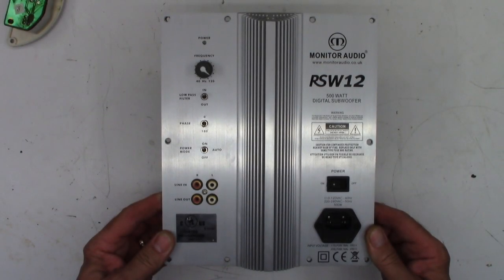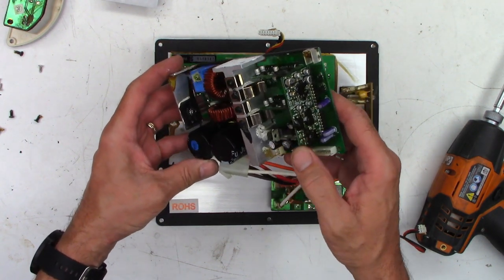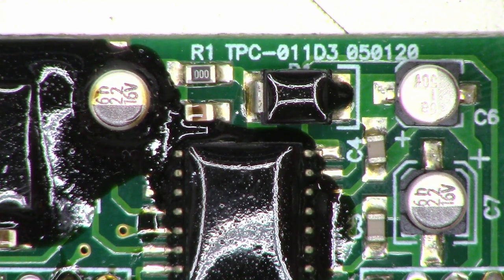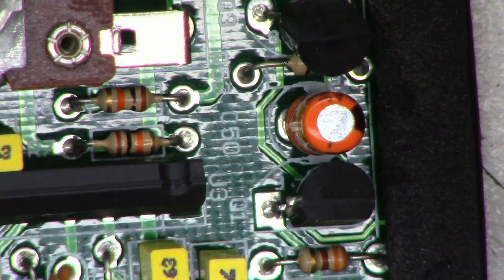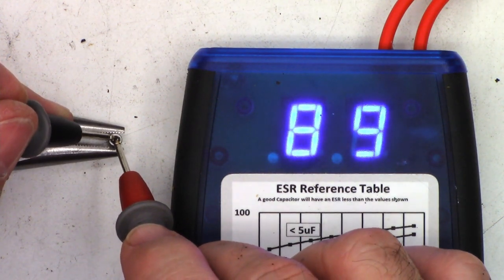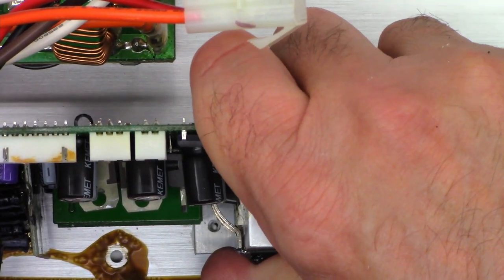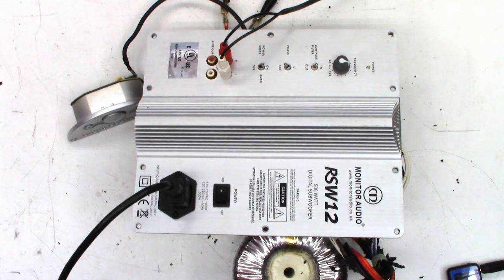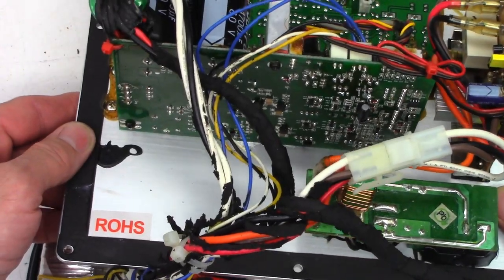Monitor Audio RSW12 - Loud Buzz - Successful Failure...Nope! - Part 2 - The Repair. RSW-12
Shipped in from Texas a Monitor Audio RSW12 subwoofer that has the complaint of a loud BUZZ. I found that every capacitor on the power amp board was defective. I replaced them all and not the buzz is gone but I can not get any audio out of it above a very low level without severe distortion. This is part 2 where I replace all of the surface mount caps with leaded higher quality capacitors.

Jim Louderback       Philip Brown (Thank you for monthly support)      Justin Tuhua       Cynthia Adams       John Roach       John Quinn       Ashley Silas       Sherri Parsons       Jim McCarthy        David Arballo       Steve Navarro       Keith Claro       Frank Conlon       Graham Foral       Bob Hendrix       Jim Meschler       David Jacobson       Randy Fink       Scott Kullen      Obaid Khan      Robert Brothers      Timothy Edds      Brian Gay       Owen Flint      Dana Dainels      Tyler Bridge      Dena Hamilton       Paul Agbuya       Samuel & Nancy Guich       Dot Morgan       Timothy Ritchel    William Holloman      Cynthia Adams      Andrew Oros      George Savage Graham Foral      Paul Agbuya      Scott DuVall      Christian Brenzel     Russell Houtz      Philip Brown      Michael King      Erick Pastor      Robert Ettinger      Christopher Cicero      Heath Lasswell      Timothy Ritchel      Benjamin Rubio      Michael Dukes      Dot Morgan      Casey Cane      Teri DeLeo      Kelly Knutson      Howard Goble      Diana Williams      Reed Graham      Christopher Wang      David Ammerlaan      John Johnson       Shaheed Amirkhan      Brett Sherry      Joseph L Ozvold      Sweidan Omar      John Eggers      Linda Kuo      Daniel Pyles      Melanie Branton      Lisa Sklar      Barry Marchant      John Harper      Larry Mcdonald      Annette Lewis      Howard Goble    Hugo Tajimaroa      M R Rajesh      Dan Latorre      Uri Cohen

00:00 Welcome to part 2
01:05 Amp disassembly
01:50 The board is out
02:12 This may be the main failure point
03:10 Removing epoxy from sub board
04:49 Testing caps still installed
05:37 I am changing these caps too as a precaution
06:28 New caps are in!
06:52 Testing all old capacitors (BAD!)
08:28 Testing caps on preamp board (GOOD!)
09:04 All caps replaced
09:48 Preventing future failures
11:57 Final tests
13:14 Final thoughts
14:06 Closing words